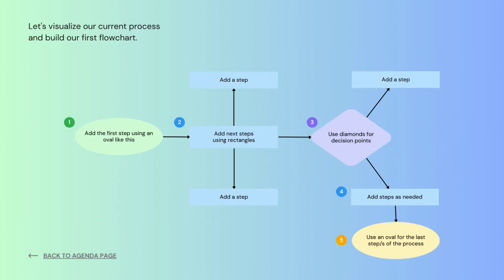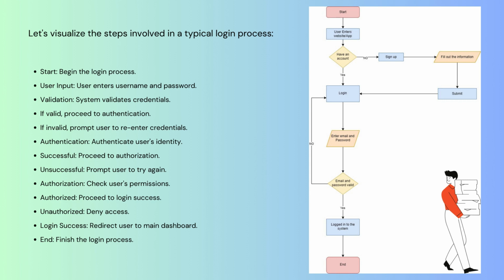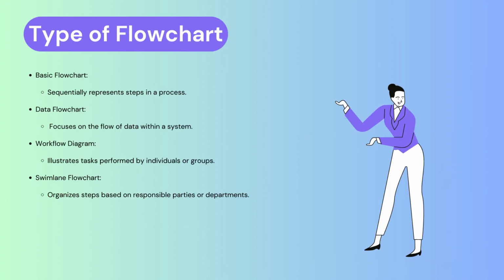How to make a simple Flowcharts?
In this tutorial, we'll walk you through the basics of creating simple flowcharts, perfect for beginners who are just starting with diagramming. Flowcharts are a visual representation of a process or workflow, making complex systems easy to understand. Whether you're planning a project, outlining a procedure, or simply organizing your thoughts, flowcharts can be incredibly helpful tools.

In this video, we'll cover:

Understanding the Basics: Learn what flowcharts are and why they're useful.
Choosing the Right Symbols: Explore common flowchart symbols and their meanings.
Planning Your Flowchart: Tips on organizing your thoughts and outlining your process before you start.
Using Flowchart Software:  popular software to create your flowchart.
Creating Your Flowchart: Demonstration on how to translate your process into a visual flowchart.

By the end of this tutorial, you'll have the skills and confidence to create your own simple flowcharts for any project or process.

Don't let the complexity of your tasks overwhelm you—start simplifying them today with flowcharts!

Let's dive in and unlock the power of flowcharting together.!!